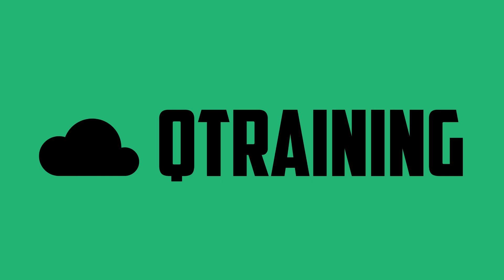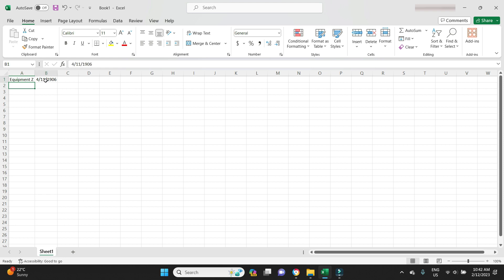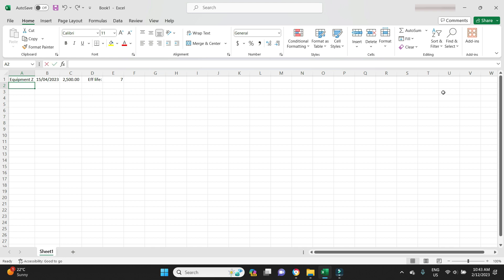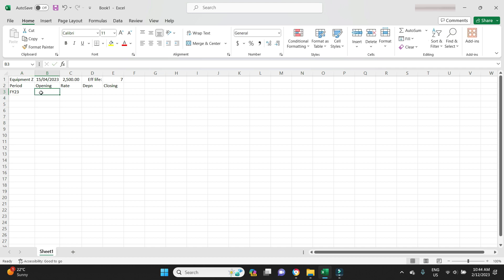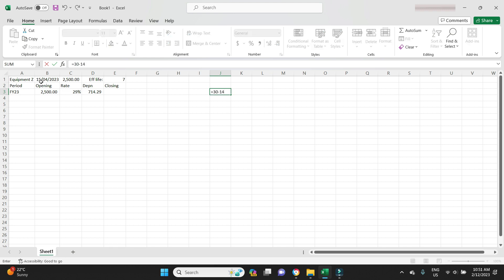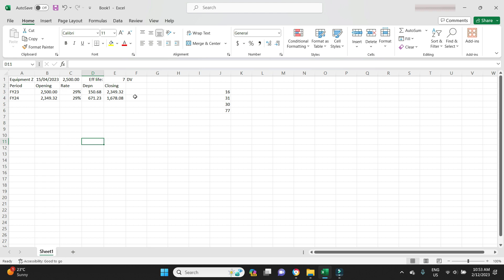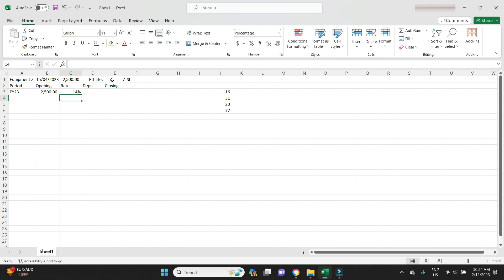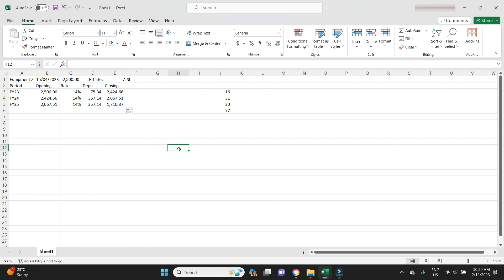How to track Depreciation in Excel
Microsoft Excel is great for tracking and processing depreciation on asset purchases. it allows you to see how the calculations are made and have a full view of what is happening to calculate your depreciation figure on an asset purchase.
Most fixed assets will usually be depreciated. There are two types of depreciation:
-Diminishing value depreciation
-Straight line depreciation (prime cost)
In this video we show you how to do both diminishing value and straight line depreciation.